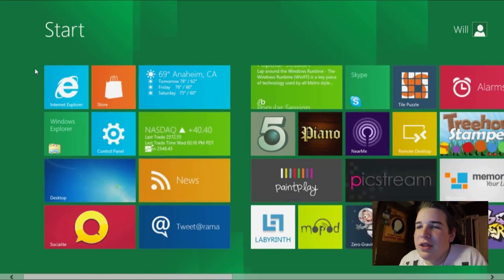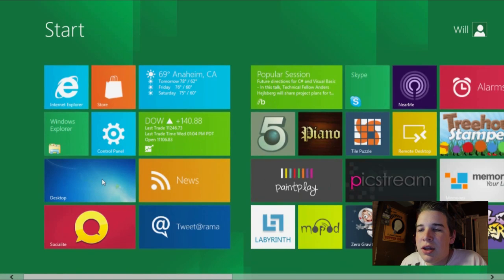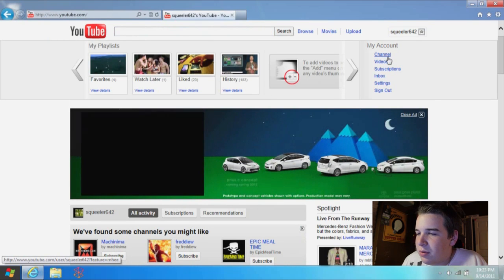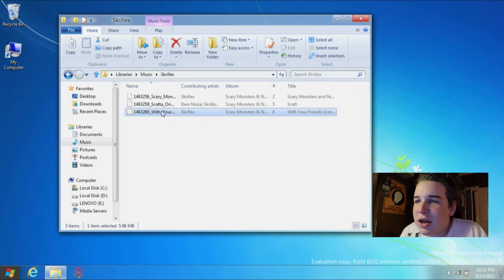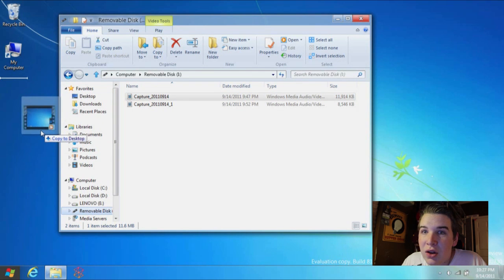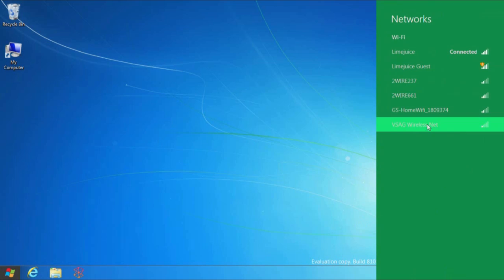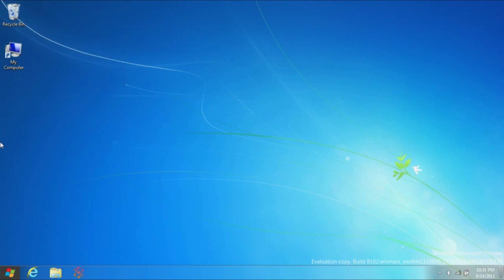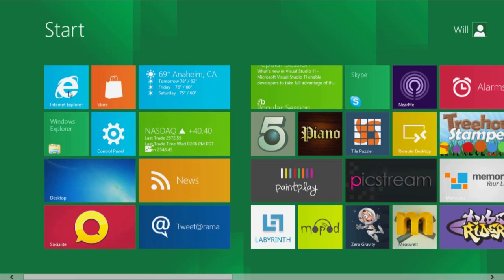Windows 8 Beta - Overview and New Features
A Look at the latest Windows Developer Preview (Windows 8 Beta) and its features. Squeeler642